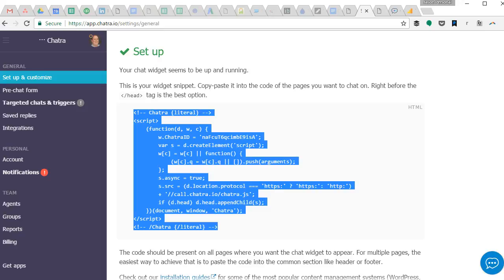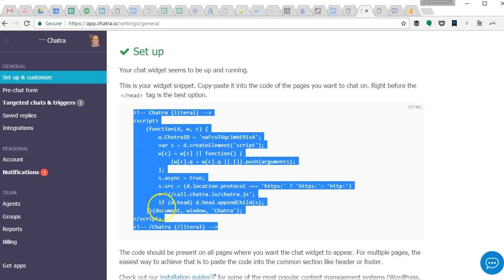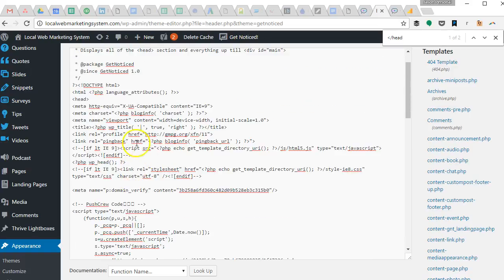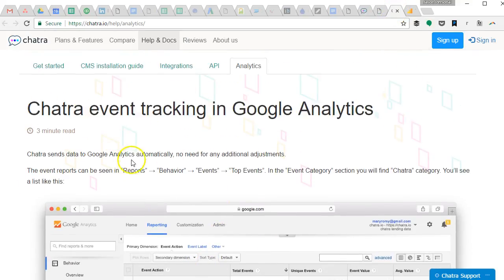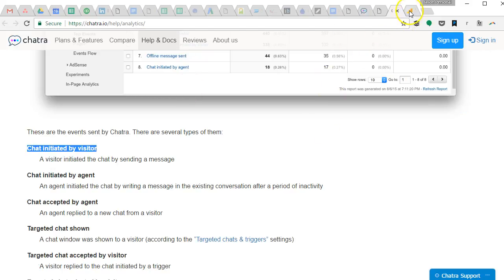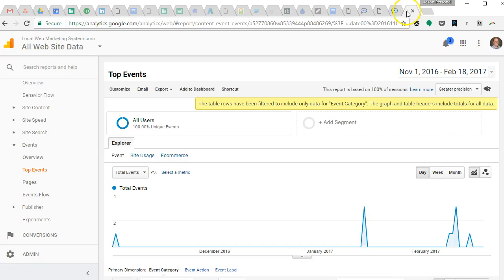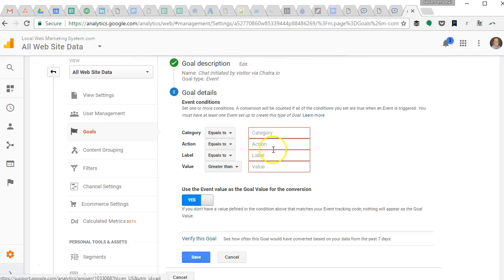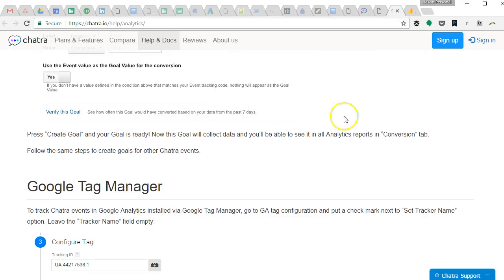Chatra - Installing Code on Wordpress & Setting up GA Goal Tracking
I don't cover configuring Chatra settings or importing Google Analytics Goals into AdWords. But those are also good things to do as well.